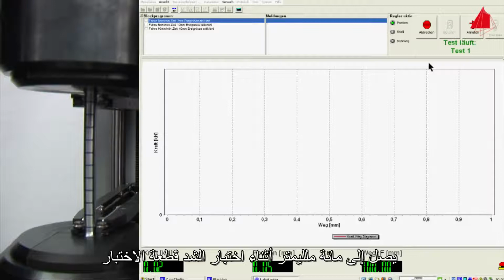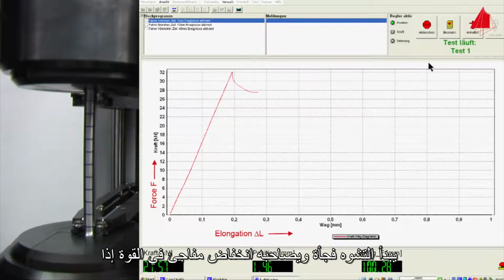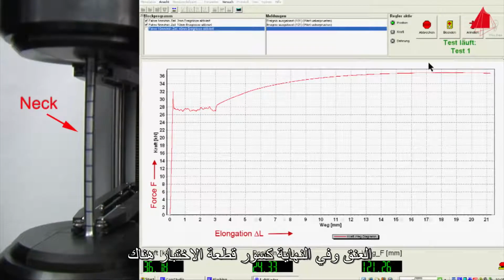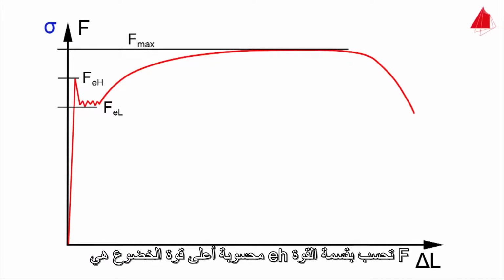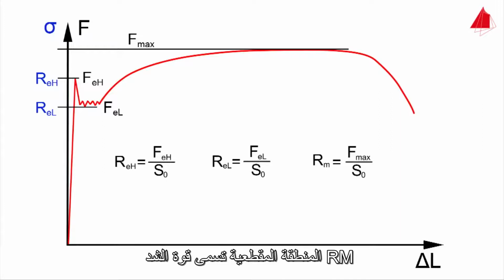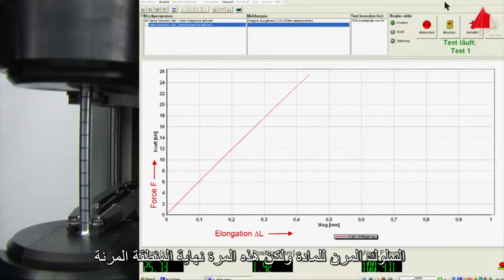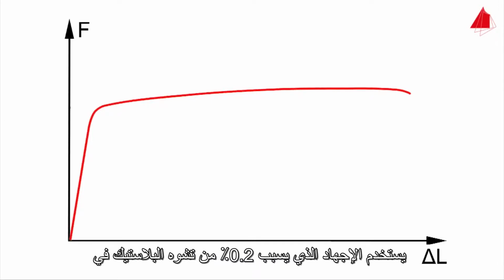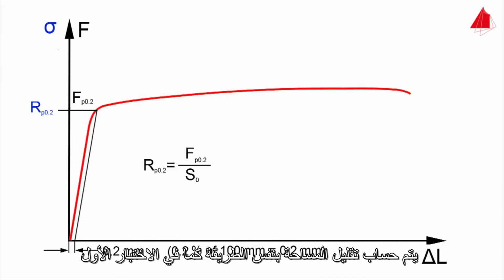Tensile Test - مترجمة